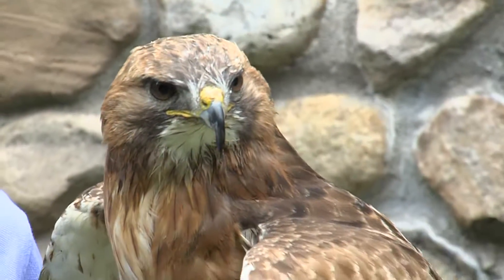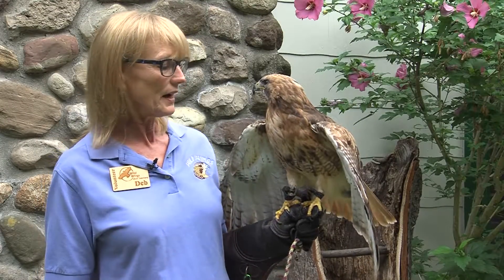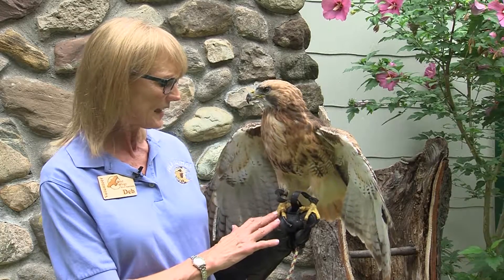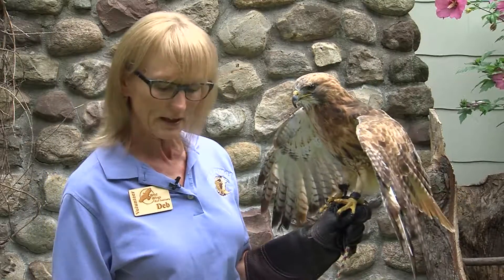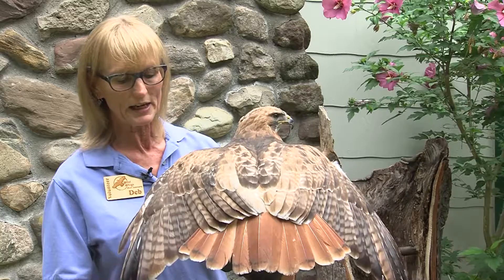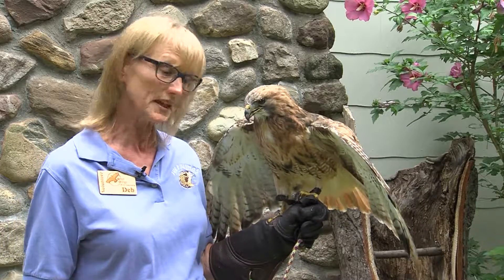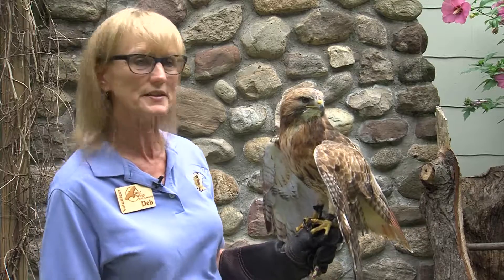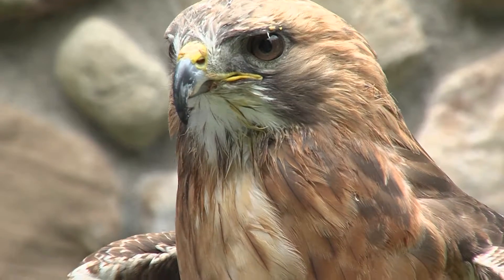Homework Hotline: Red Tail Hawk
Homework Hotline visits Wild Wings in Mendon Ponds, NY to learn more about the red tail hawk!